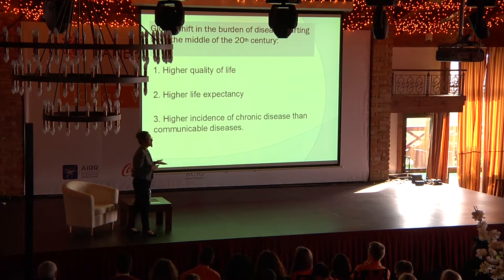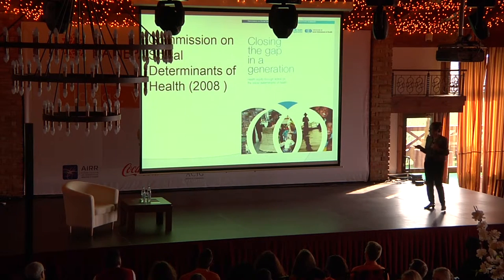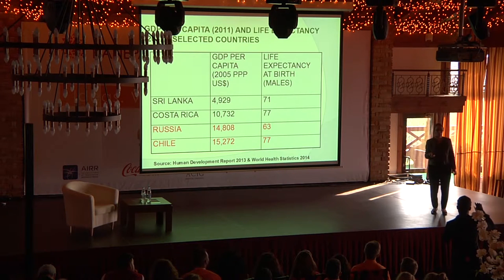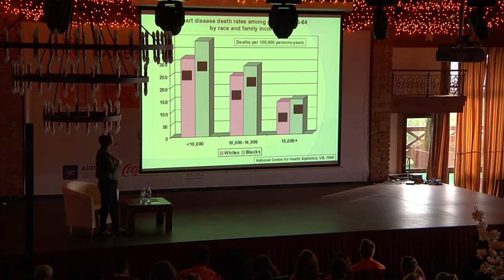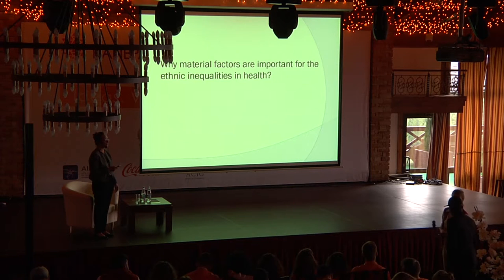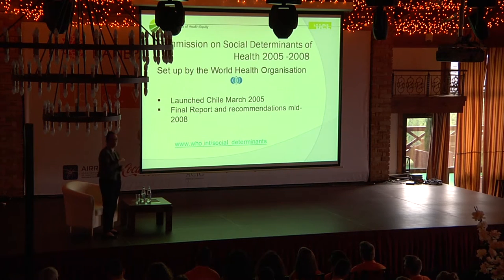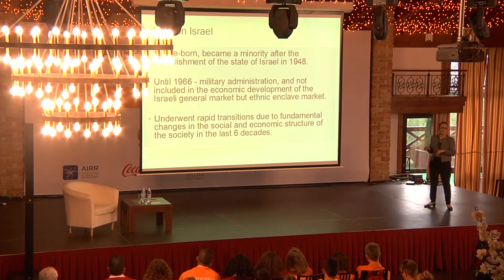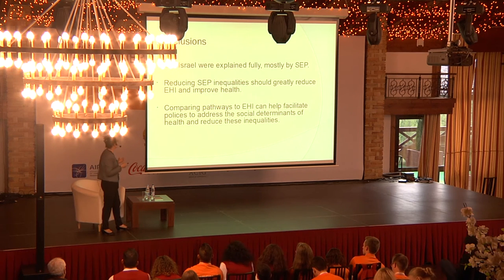Nihaya DAOUD Senior Lecturer, the Department of Public Health, Ben-Gurion University of the Negev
Lecture at RANEPA Summer Campus - 2016